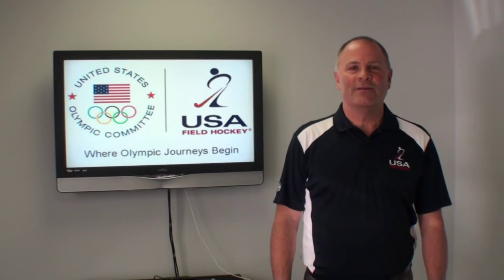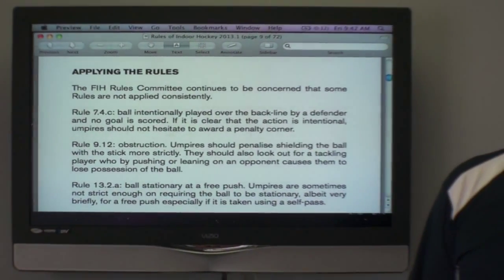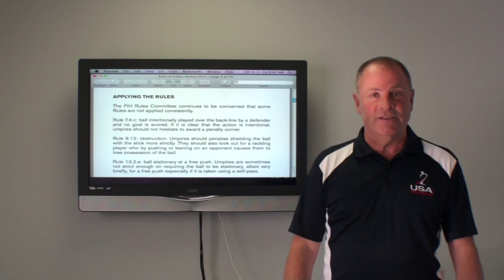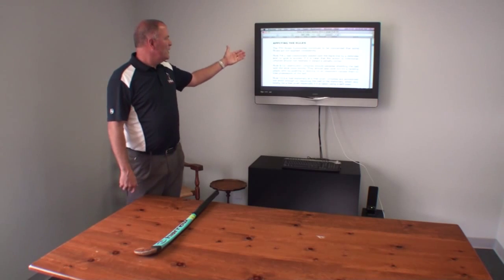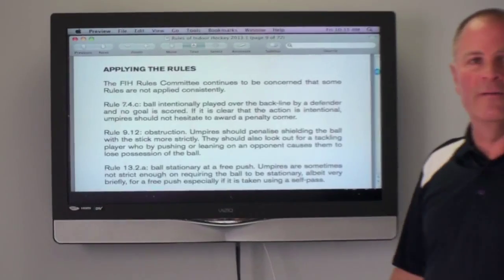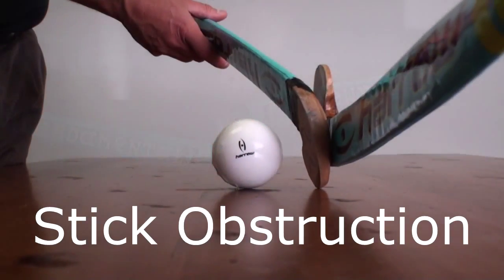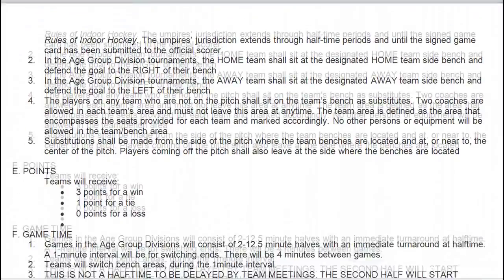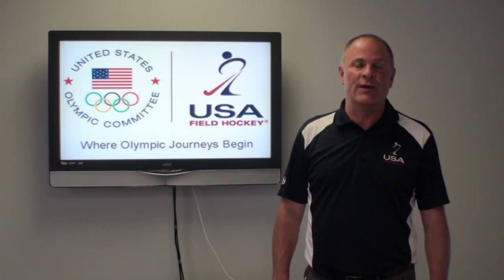2014 National Indoor Briefing USA Field Hockey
2014 National Indoor Briefing USA Field Hockey